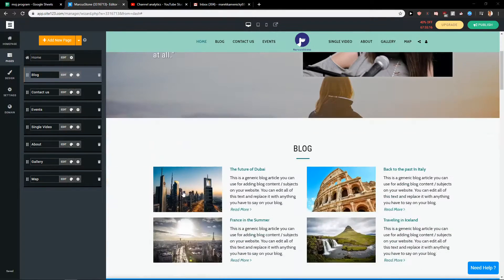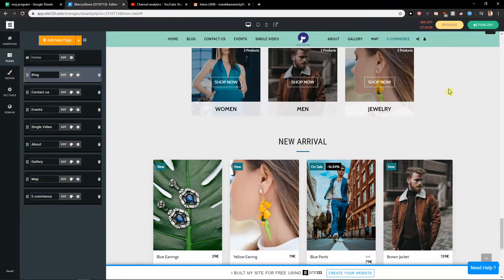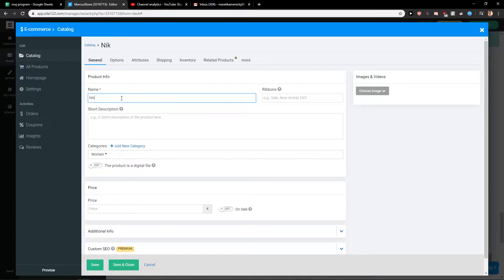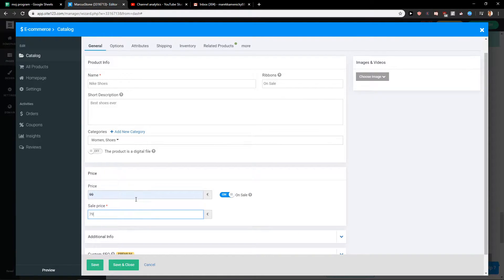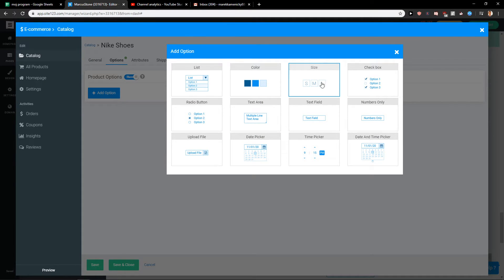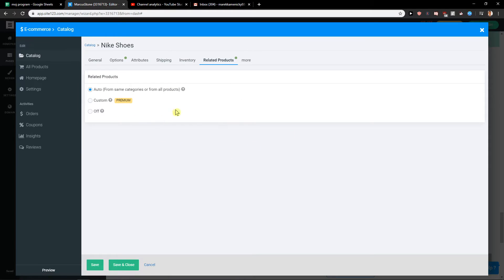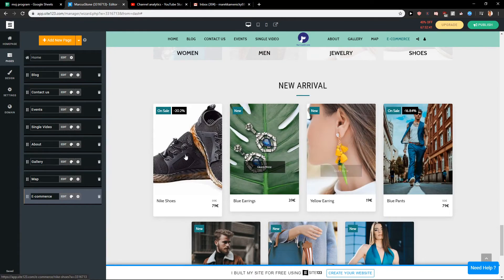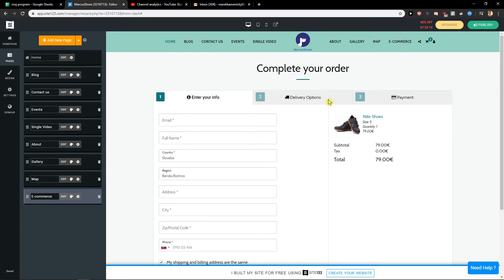How To Add Online Store To Site123